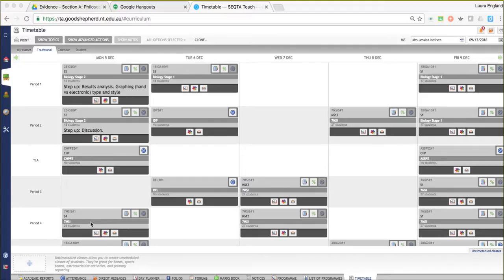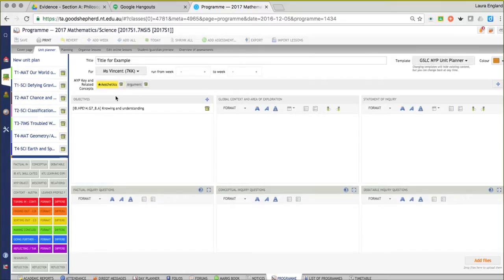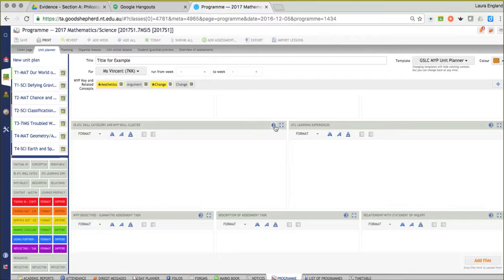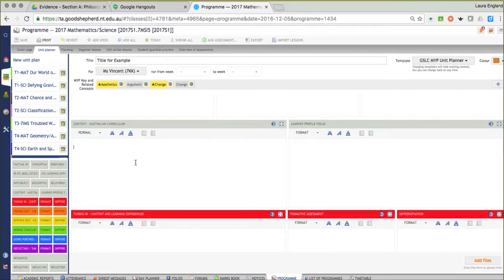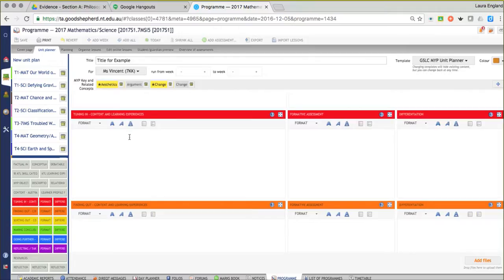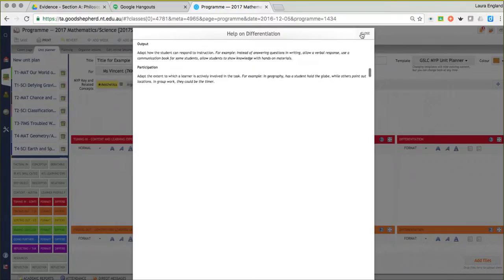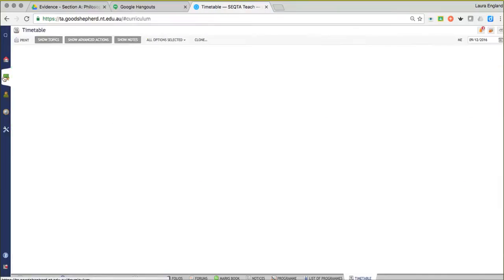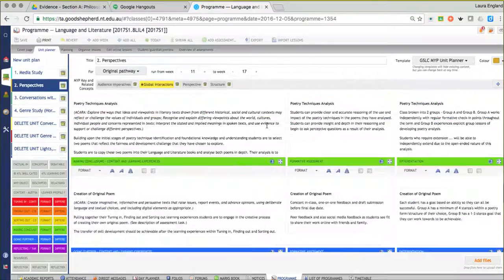GSLC MYP Unit Planners on SEQTA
A walk through on the development of MYP Unit Planners on SEQTA.